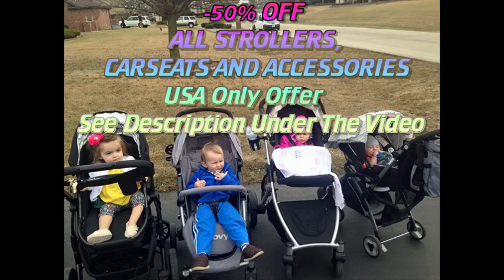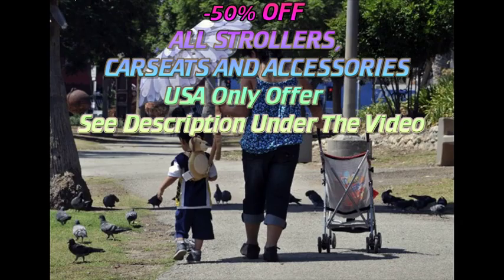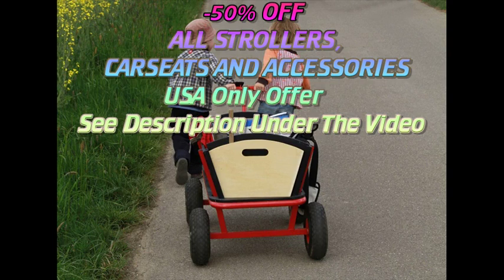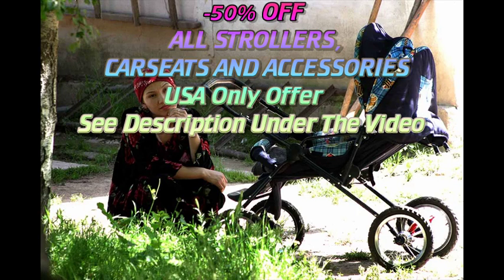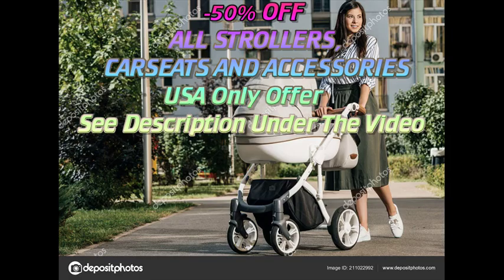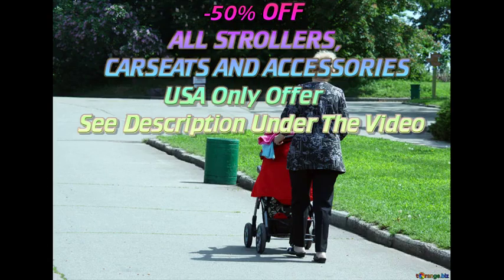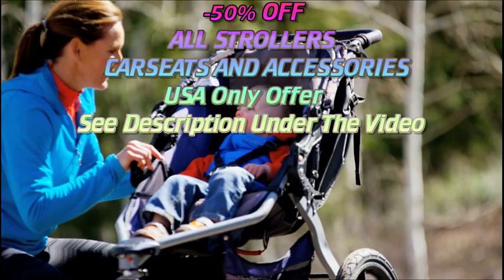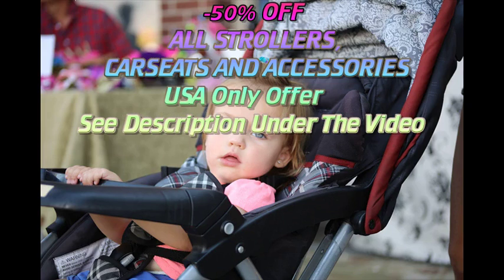lightweight stroller under 10 pounds - best lightweight travel strollers (buying guide)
best travel stroller maclaren quest stroller

{Some of the key tests are for the stroller's brakes, stability, restraint system, leg openings, l lightweight stroller under 10 pounds -  in this video i show you the top 7 best lightweight strollers reviews available in 2017.. this stroller is one of the best lightweight strollers you will ever come across; it has a large adjustable canopy and weighs only 11.

kolcraft cloud plus lightweight stroller with 5-point safety system.
 watch this video about the top 10 lightweight umbrella strollers & check the details below!.

amazon product link to best lightweight travel strollers in this video:..

under 15 pounds lightweight baby strollers collection // new & popular 2017. how to choose the best lightweight strollers and what to look for?.

 this umbrella stroller is lightweight and compact.